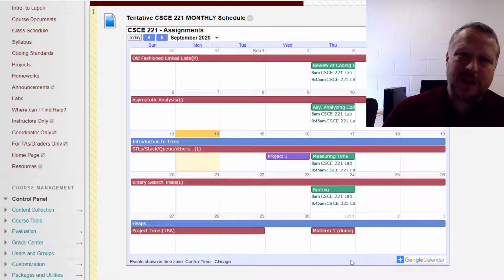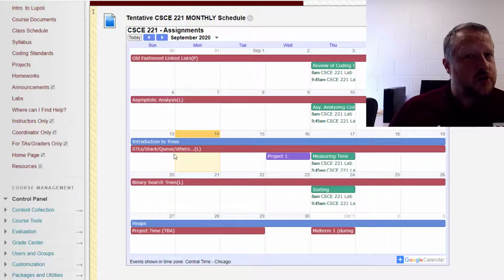CSCE 221 Fall 2020 Week 5 Update